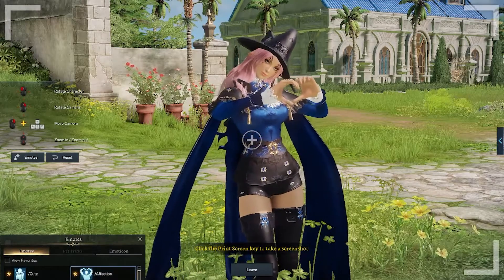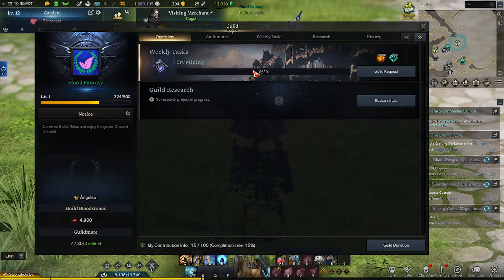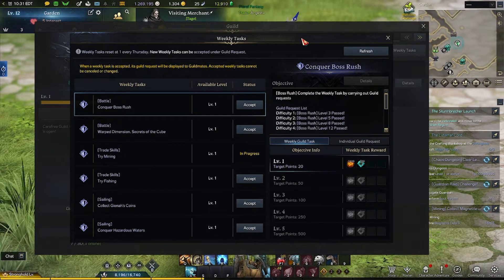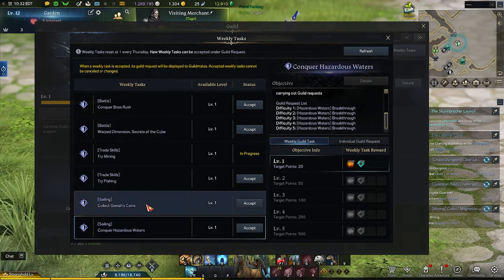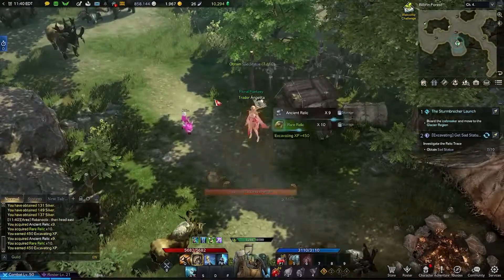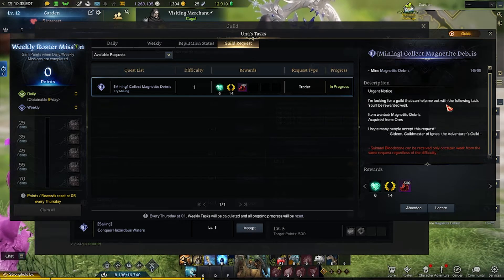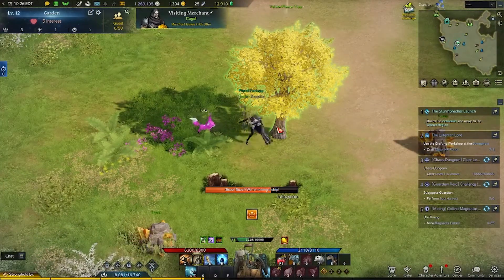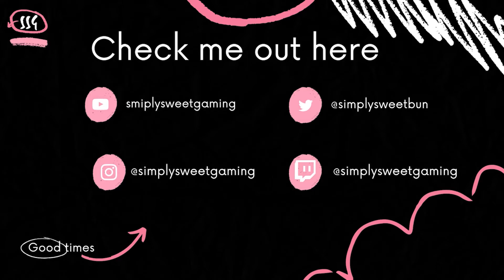{Lost Ark} Guild Weekly Tasks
Hello everyone! In today's video, I show you how to do the Lost Ark guild weekly tasks.